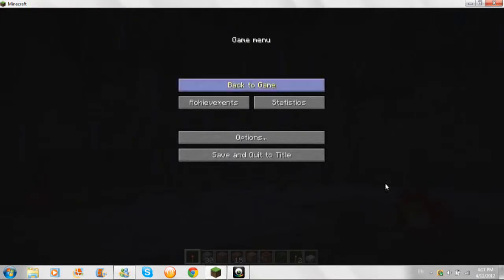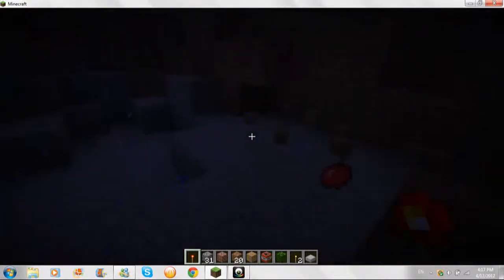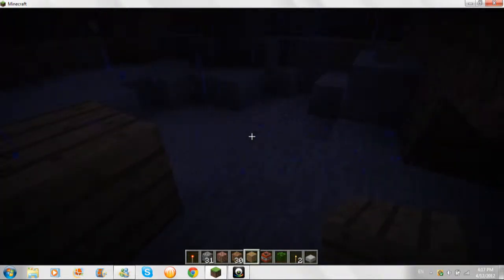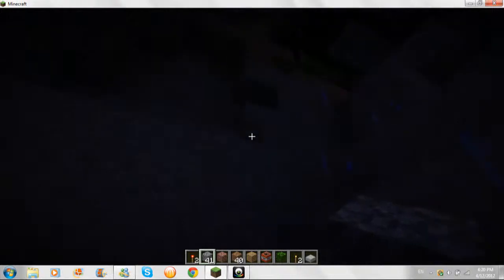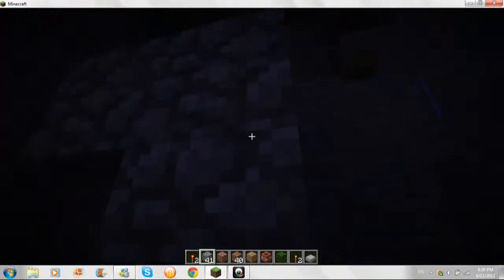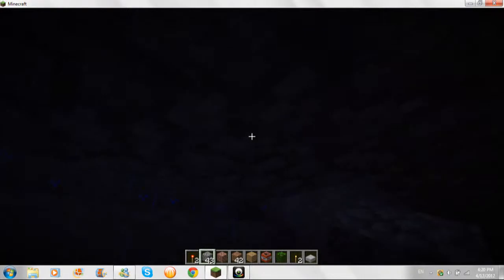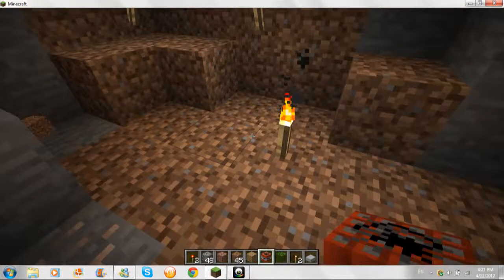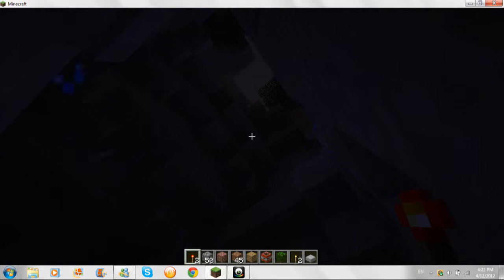How to easly protect from rain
minecraft production